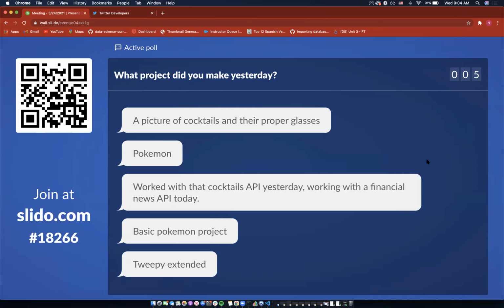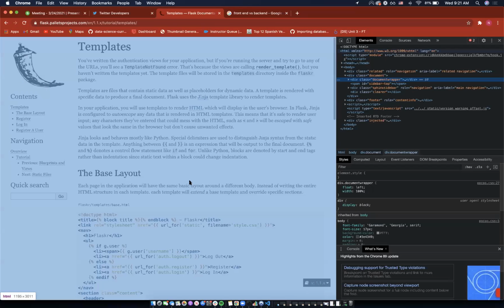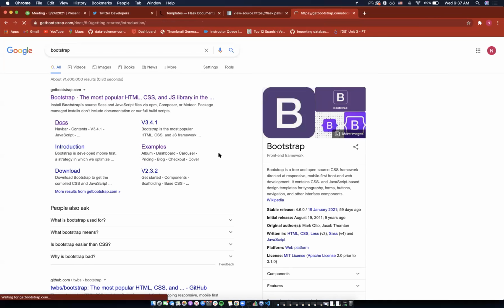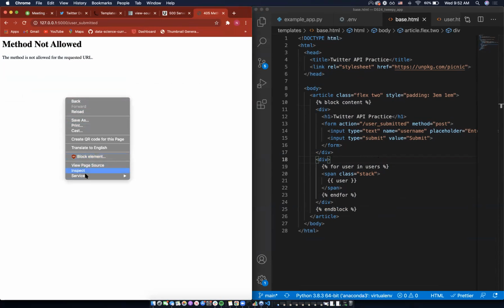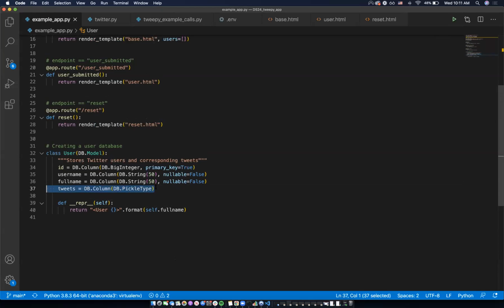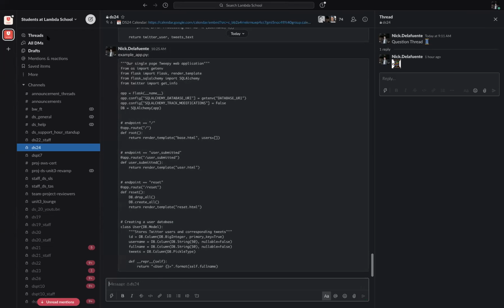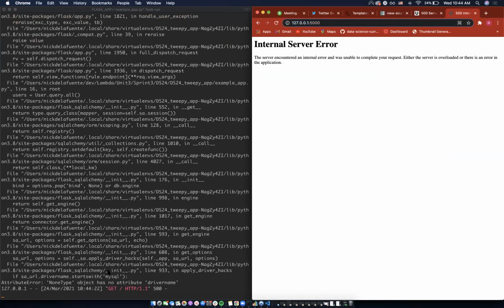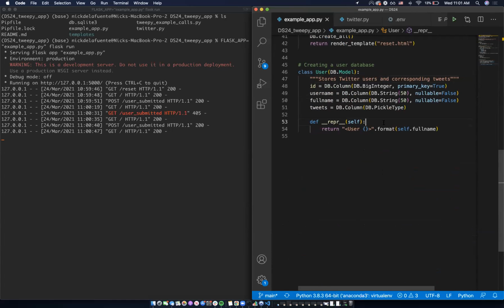DS24 Unit 3 Sprint 3 module 3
Nicholas Delafuente - DS24 Unit 3 Sprint 3 module 3